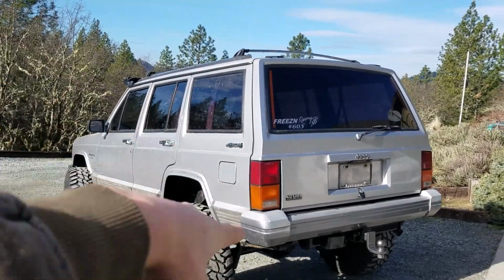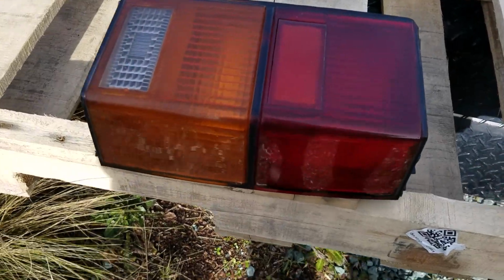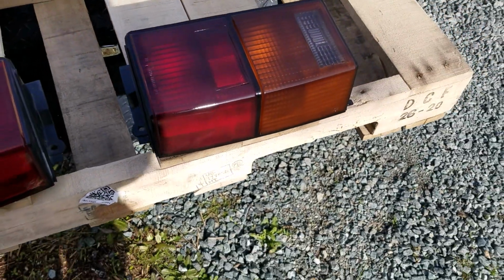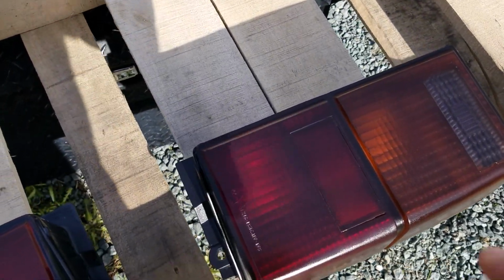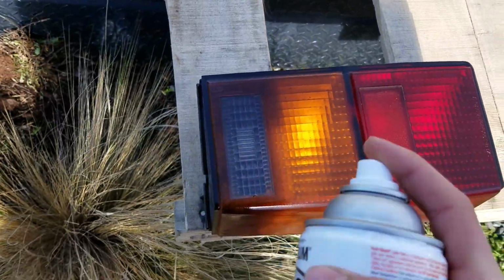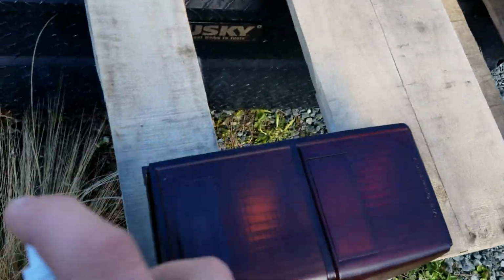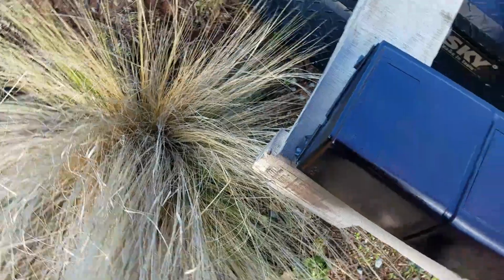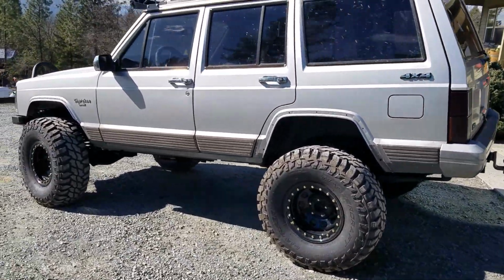1992 Jeep Cherokee XJ Gets Tinted Tail Lights! (How To)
Today I tint my 1992 Jeep Cherokee's Rear Headlights! They are easy to tint, and they look so cool!